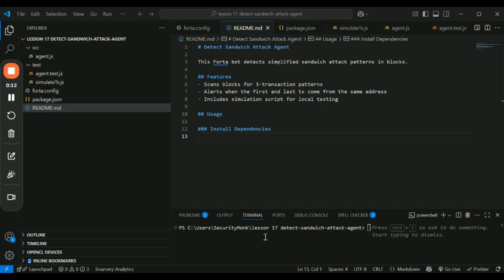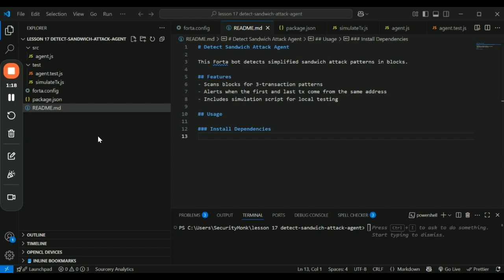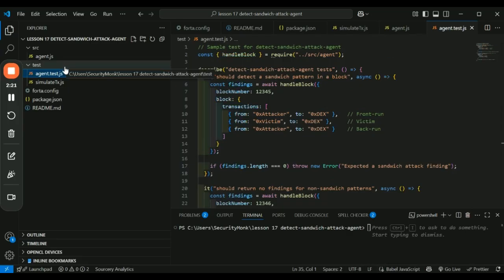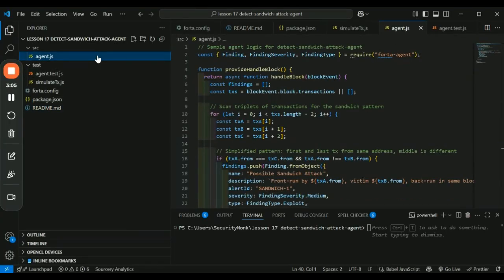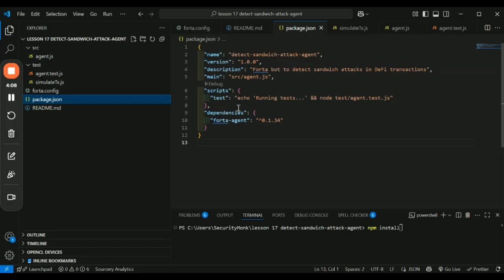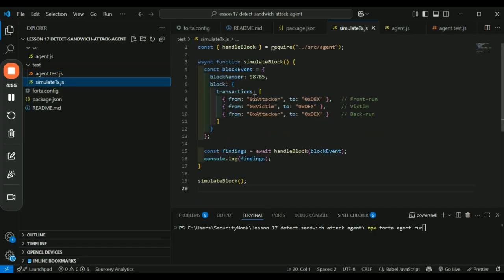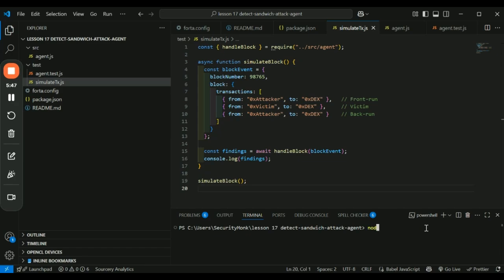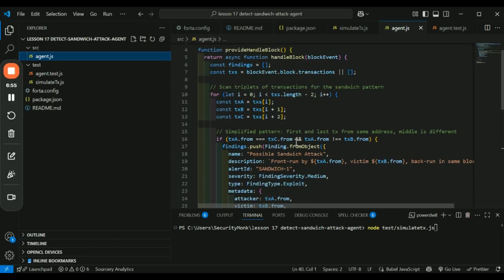Lesson 36 detect-critical-upgrade-agent